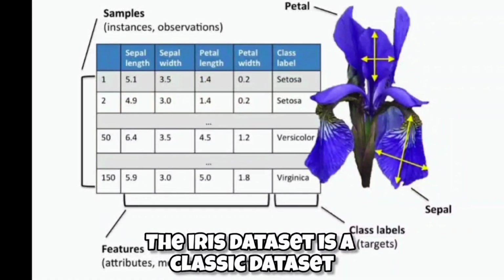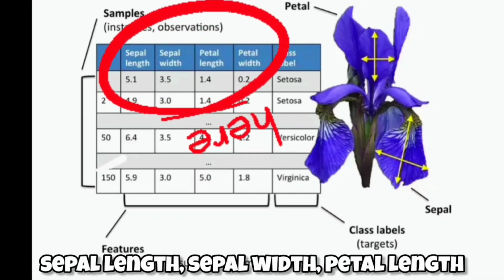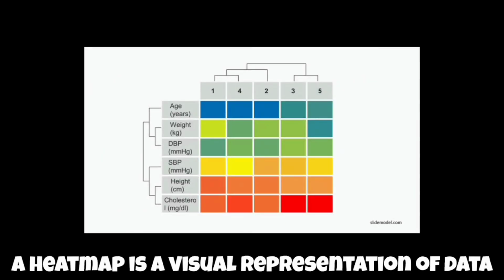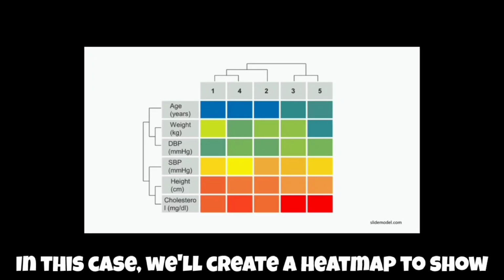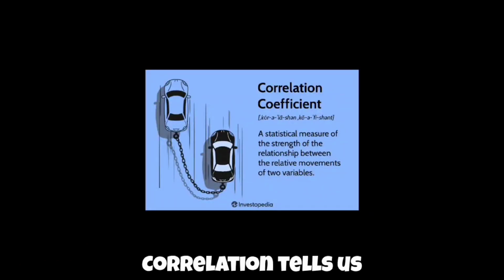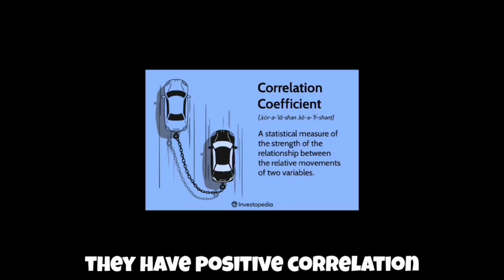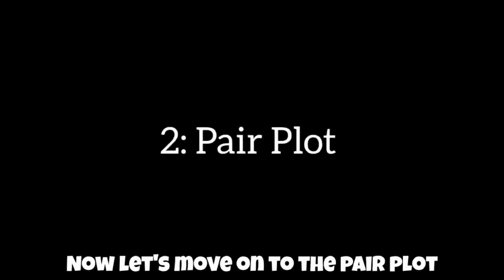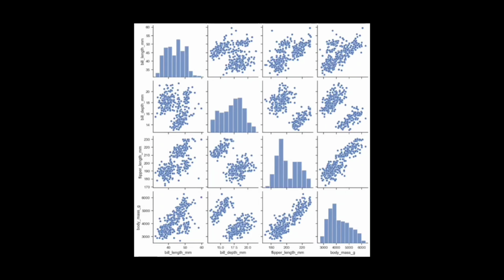Data Visualization techniques| Part-2 |Data Science | Python with GEC Bharuch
Data Visualization techniques | Data Science | Python with GEC Bharuch

In this continuation of our Data Visualization series, we explore more advanced visualization techniques in Python. Dive deeper into creating complex plots and customizing them to convey data stories more effectively. Enhance your ability to build compelling visual representations that can make your data analysis more impactful.